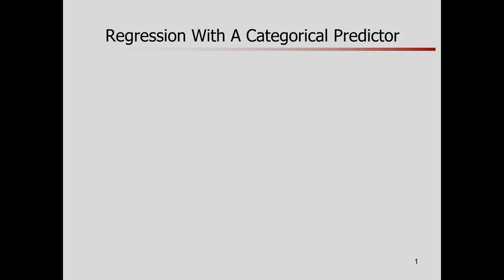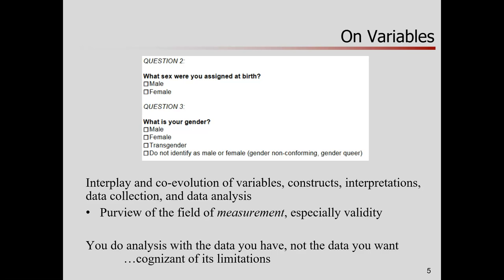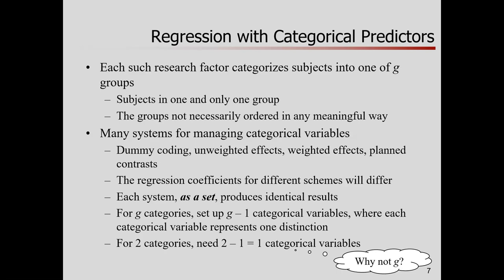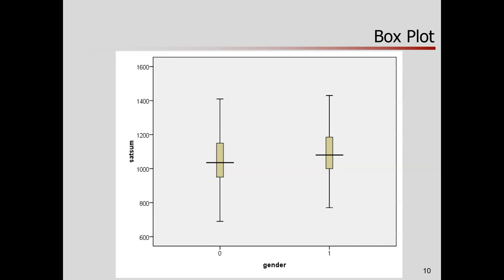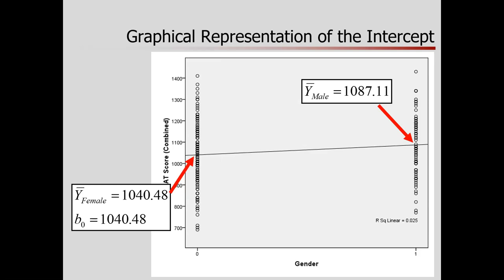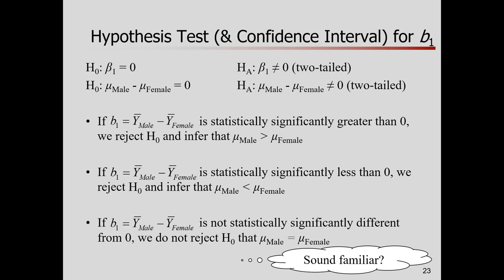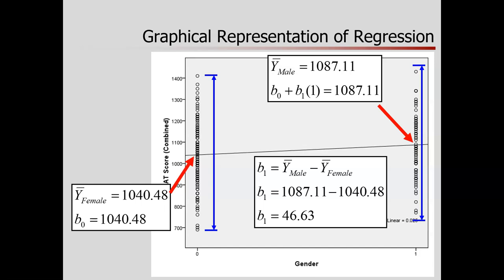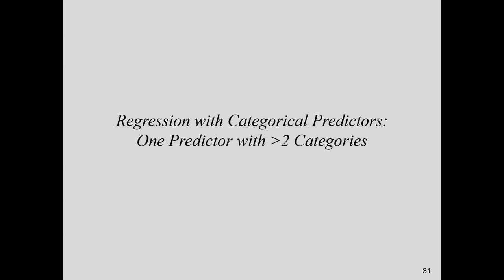Categorical Predictors Part 1 One Predictor with 2 Categories